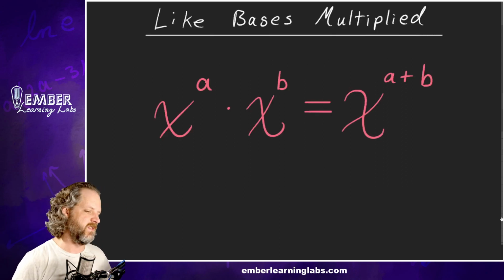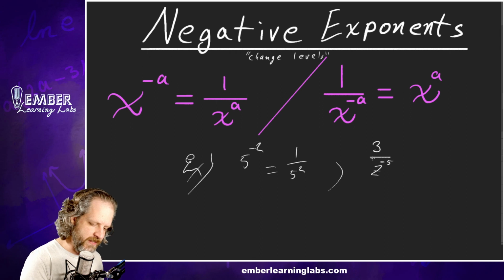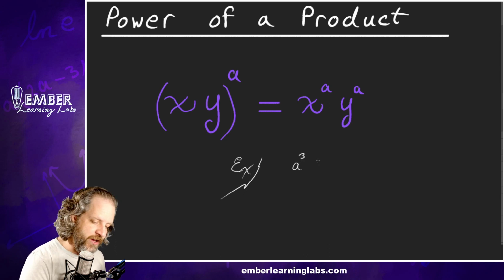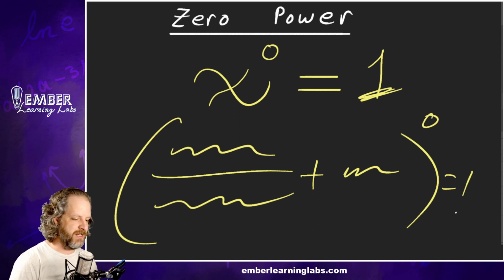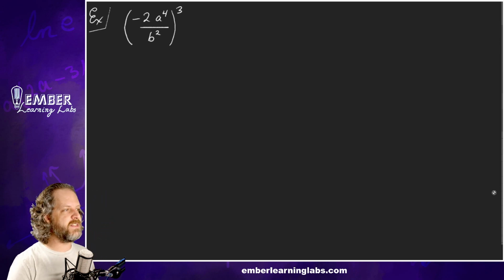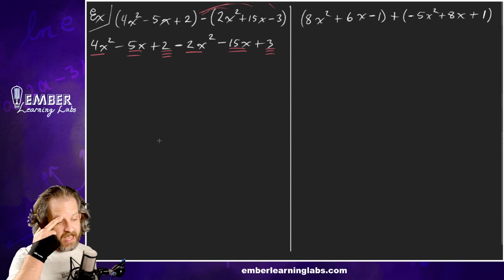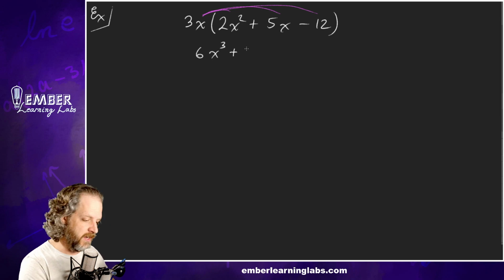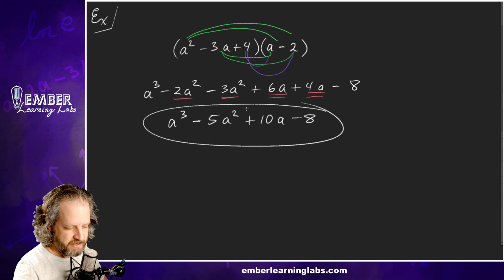5-1 Operations with Polynomials | Algebra 2 | Ember Learning Labs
In this Algebra 2 video, we will learn about polynomials